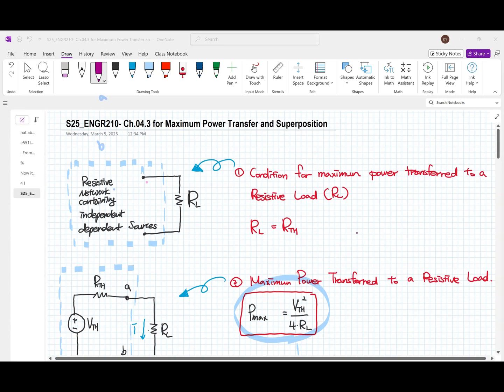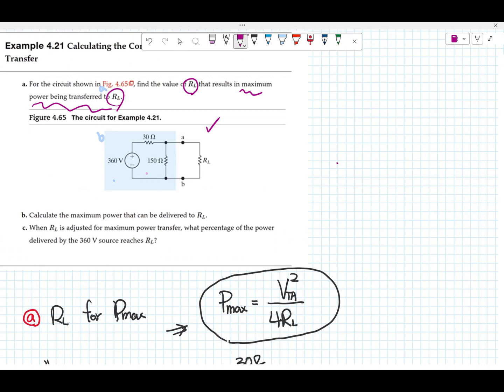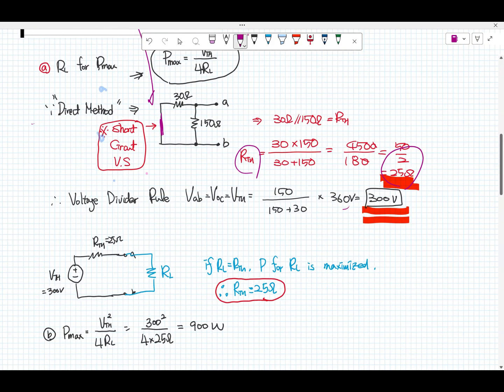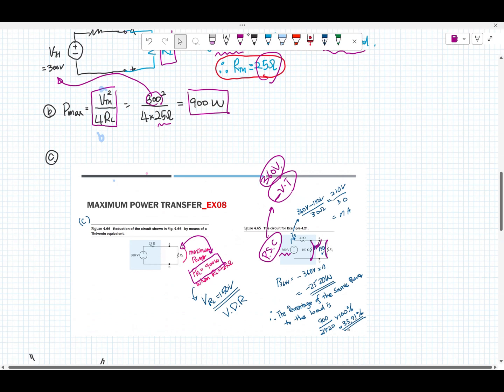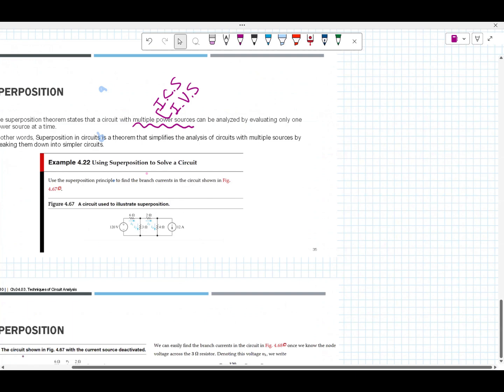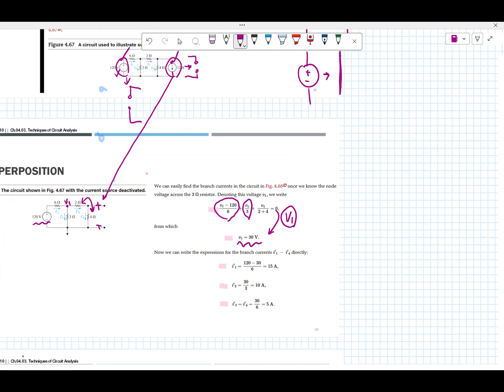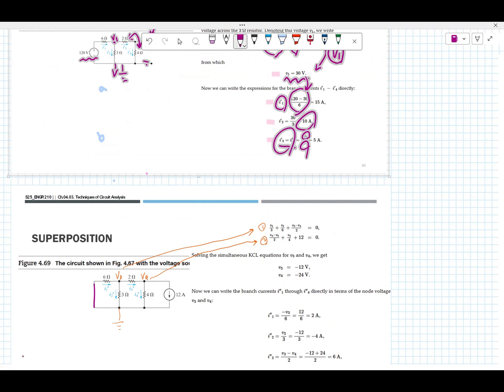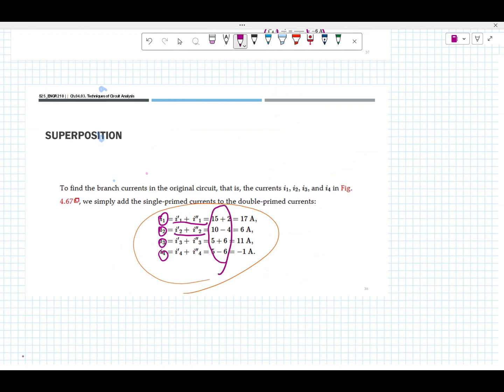S25_ENGR210 Circuit Analysis_Ch.04_03 Maximum Power Transfer and Superposition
03/05/2025